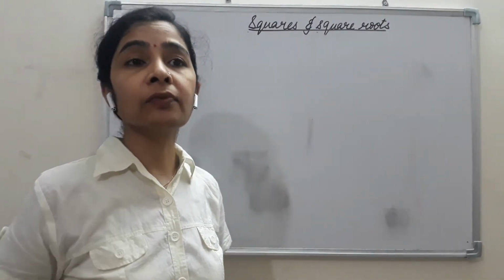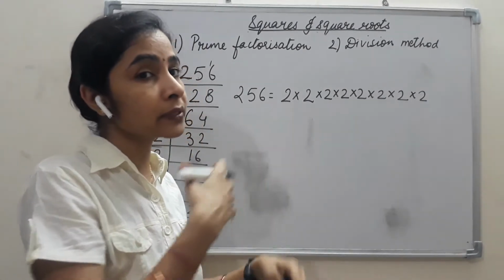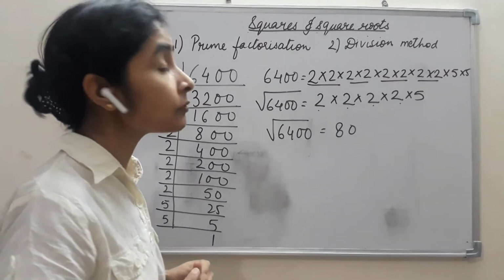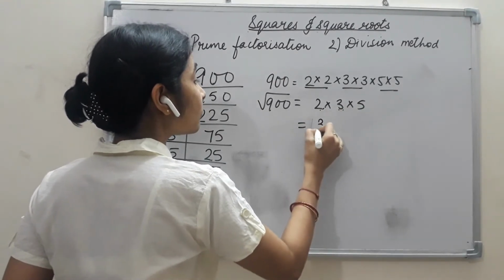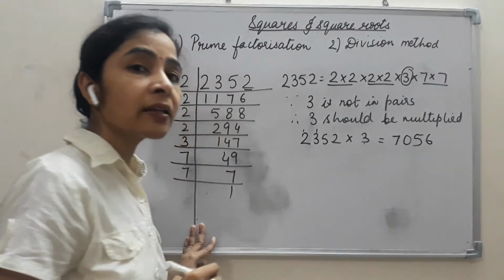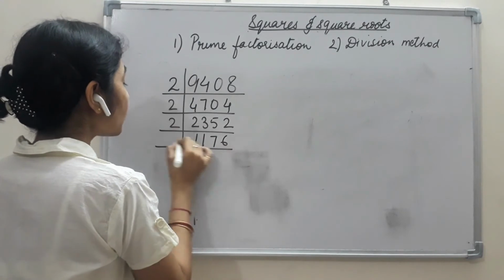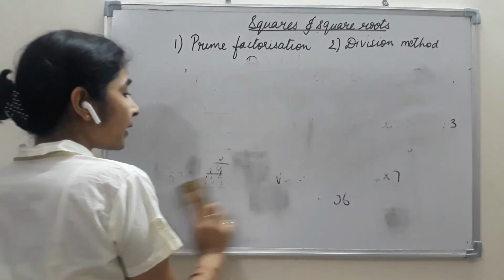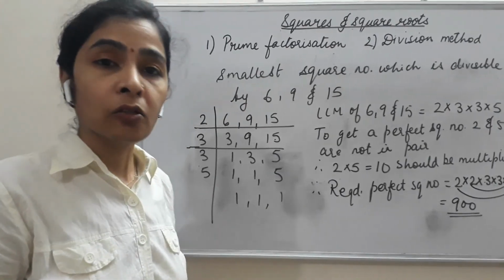Squares and Square roots Part 2 class 8